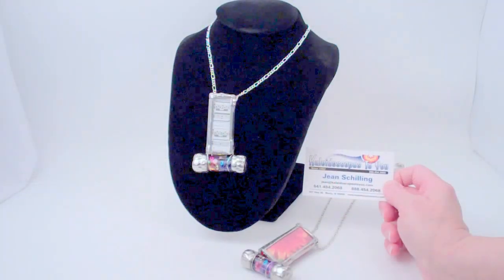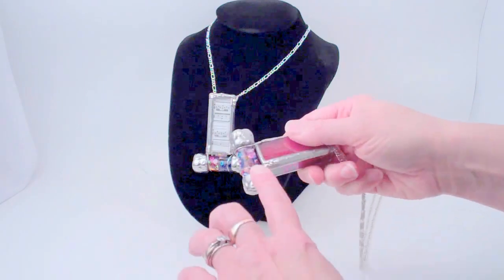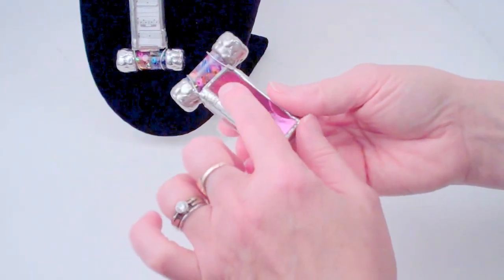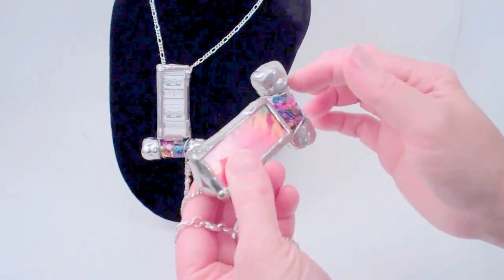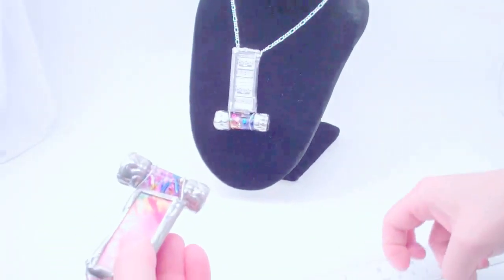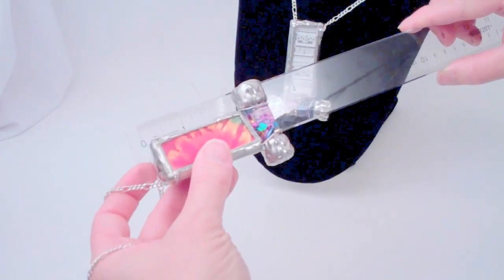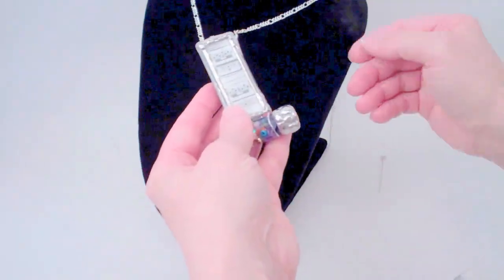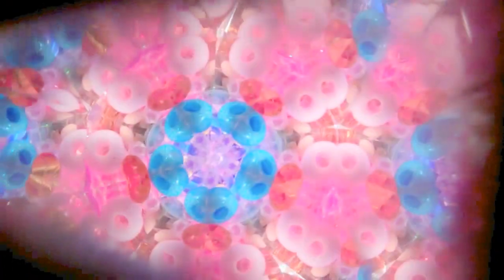Trufflet Kaleidoscope Necklaces with Themes created by Joanne Jacobs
Whimsical Kaleidoscope Necklaces handcrafted by Joanne Jacobs